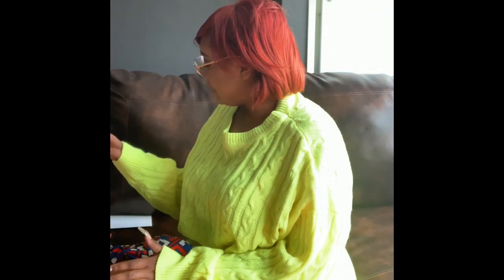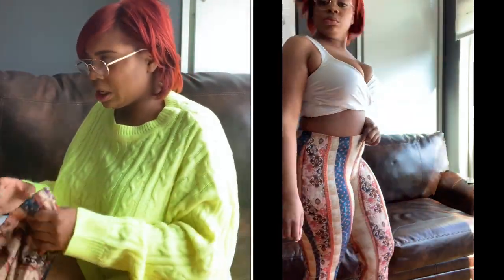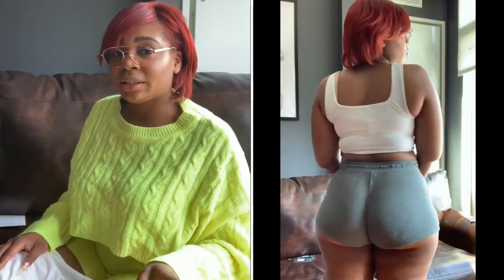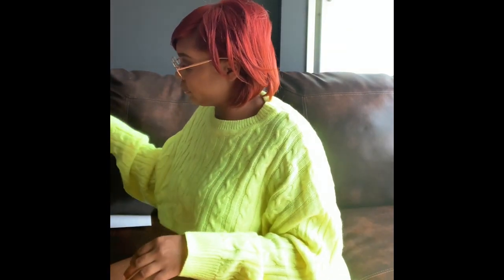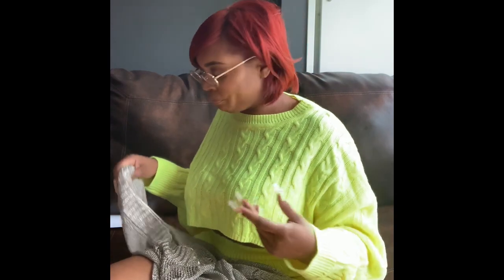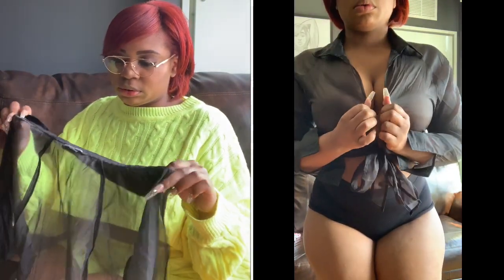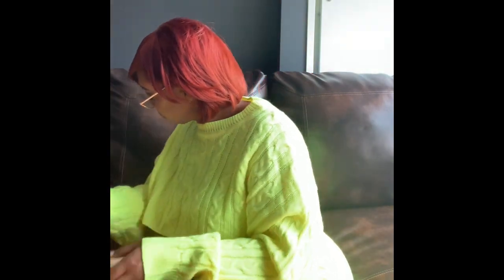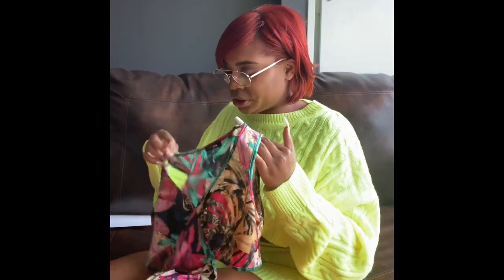May 2019 Fashionnovacurve Haul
Code for $$$ off is MSLONDON
My instagram is Mslondoncross

It is I, Mslondoncross , I am back with my May FashionNovaCurve Haul
Can’t fool me biker set - Size L
Down for the Desert pants - Size L
So we Can make up Cropped Tank - Size L
Got it like that crochet pants - Size L
What a day dream Kimono - Size L
Resort Stay Sheer Dress - Size L
Your so transparent top- Size XL
Never bothered top- Size L
Mind on Holiday maxi dress - Size L
On a resort swimsuit Size L